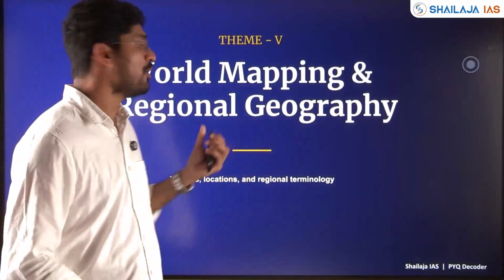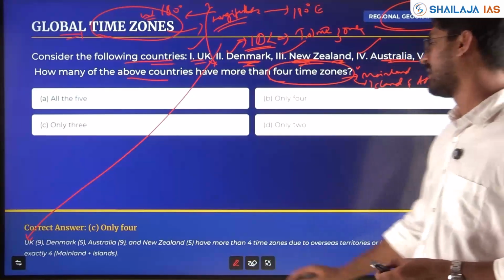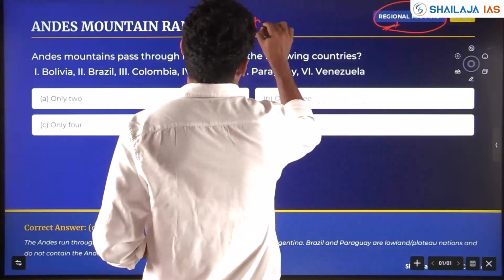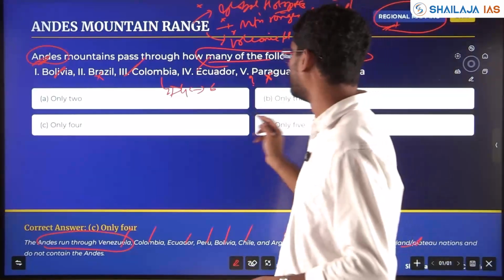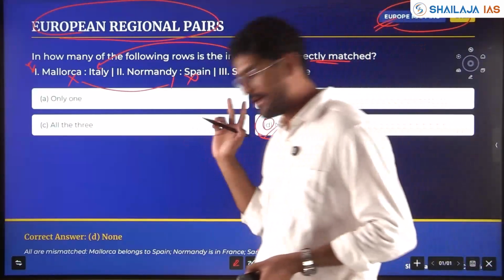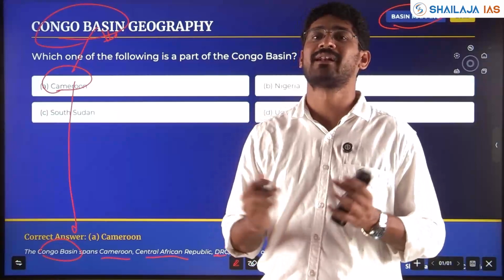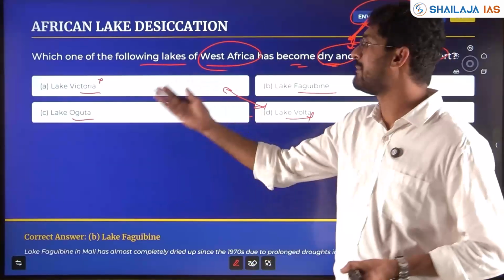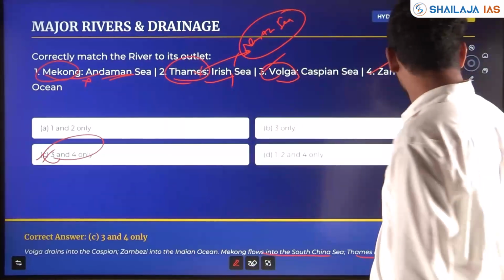World Mapping & Regional Geography PYQs | UPSC Prelims PYQ Decoder — Class 05 |ShailajaIAS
Does the Mekong flow into the Andaman Sea? Does the Thames drain into the Irish Sea? If you
said yes to either — UPSC just cost you 2 marks each.
Class 05 of the Geography PYQ Decoder series decodes 13 actual UPSC PYQs from 2020 to
2025 on World Mapping & Regional Geography — the section where one wrong country name,
one misplaced border, or one confused sea decides your score.
🔍 PYQs DECODED IN THIS CLASS
📌 Global Time Zones (UPSC 2025)
📌 International Date Line — Anadyr vs. Nome (UPSC 2025)
📌 Andes Mountain Range (UPSC 2025)
📌 The Equator & Water Bodies (UPSC 2025)
📌 European Regional Pairs — All Wrong (UPSC 2025)
📌 North Sea Geography (UPSC 2024)
📌 Longest International Border (UPSC 2024)
📌 Congo Basin Geography (UPSC 2023)
📌 Ukraine Land Borders (UPSC 2023)
📌 Conflict Zones & Regional Pairing (UPSC 2023)
📌 African Lake Desiccation (UPSC 2022)
📌 The Levant Region (UPSC 2022)
📌 Afghanistan's Neighbors (UPSC 2022)
📌 Major Rivers & Drainage (UPSC 2020)
🎓 ABOUT THIS COURSE
PYQ Decoder is a free, structured UPSC Prelims course by ShailajaIAS, Bangalore.
Instructor: Subash K C
Every class decodes actual UPSC PYQs — the logic, the traps, and the evolving pattern. No
fluff. Only what the exam demands.